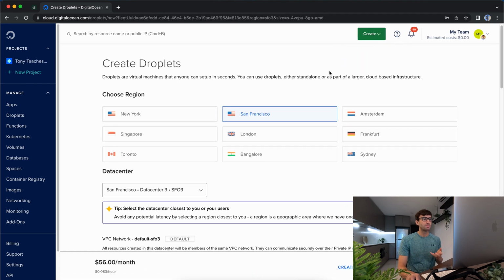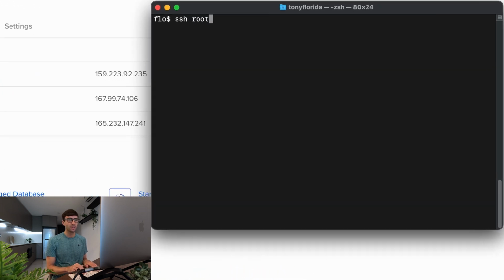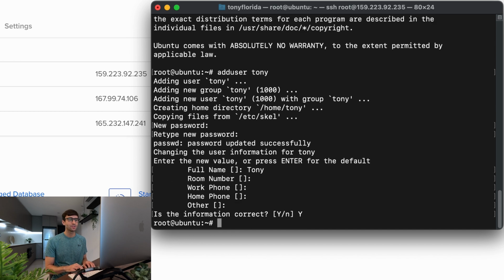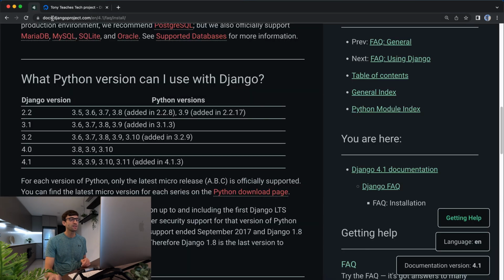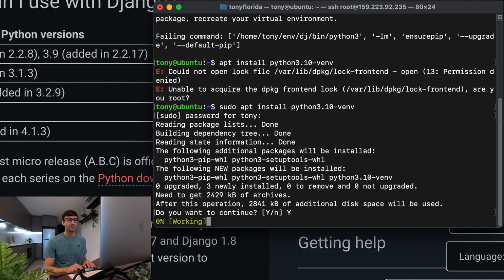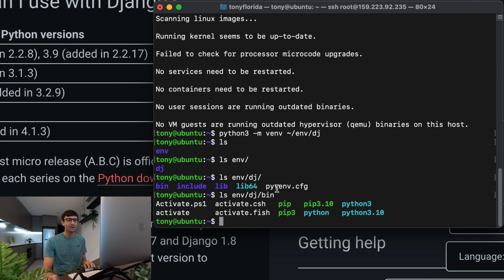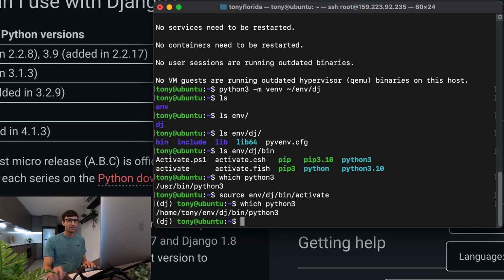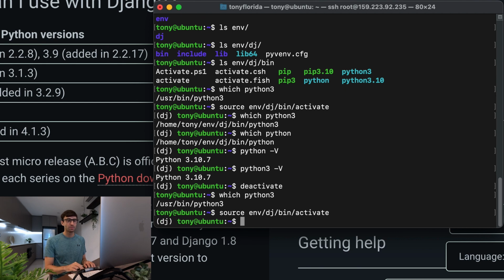How to Setup Python for Django (virtual environment with venv)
Learn how to properly create a Python virtual environment for a Django project with venv. This tutorial will cover creating and activating a Python venv so your project is self-contained.

00:00 Introduction
00:36 Remote server creation
01:48 Remove server setup
03:19 Python virtual environment